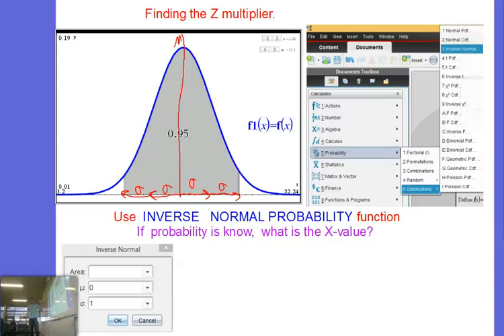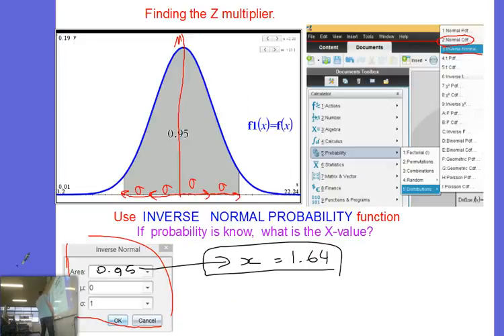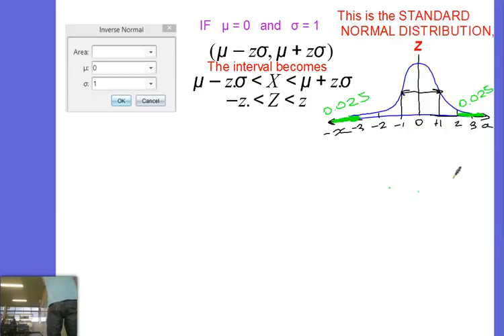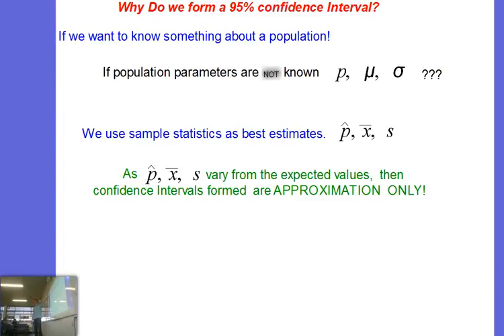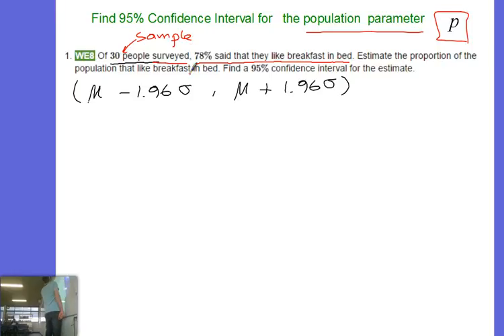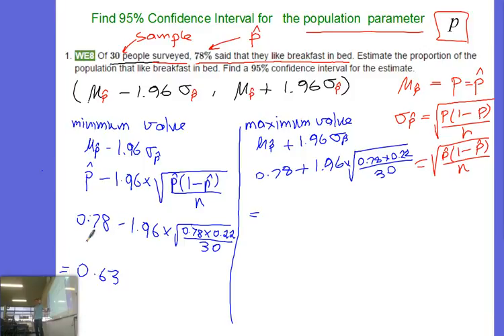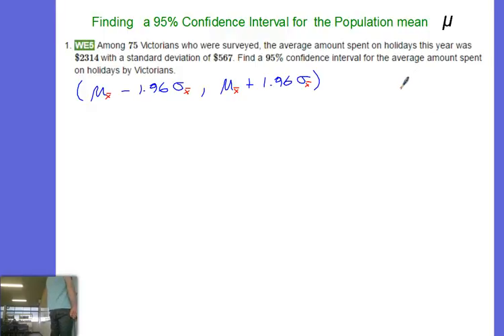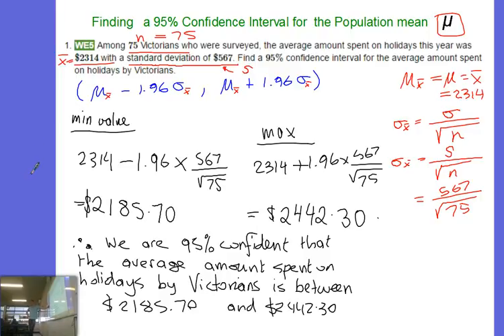Confidence intervals part 3